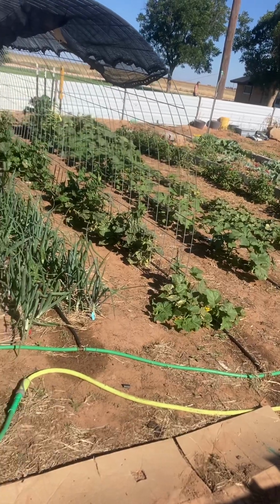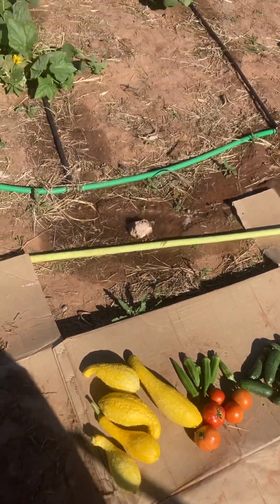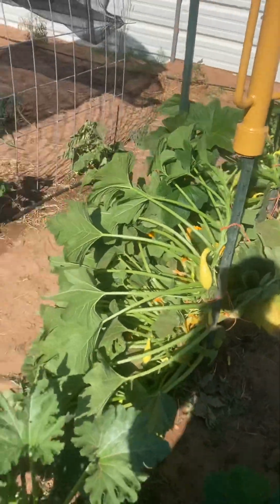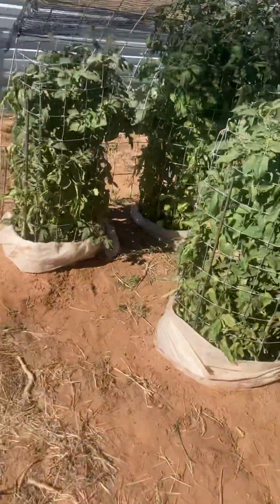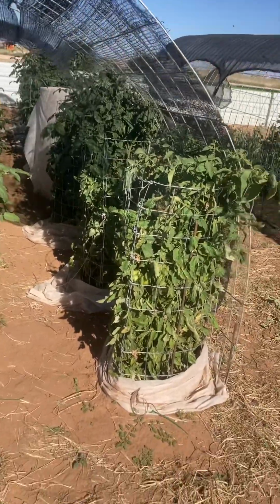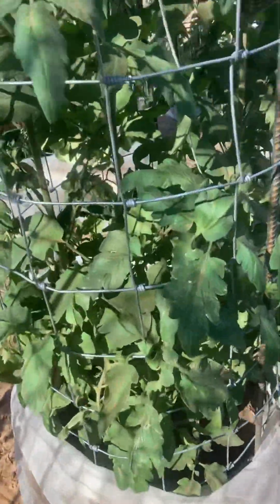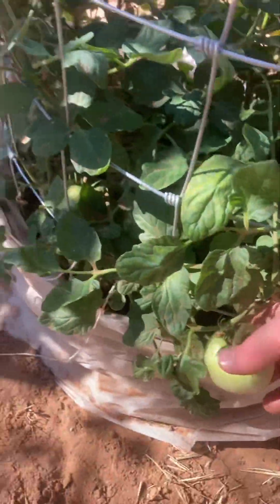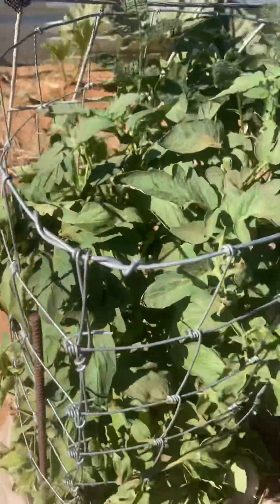A garden update. Shade makes a difference